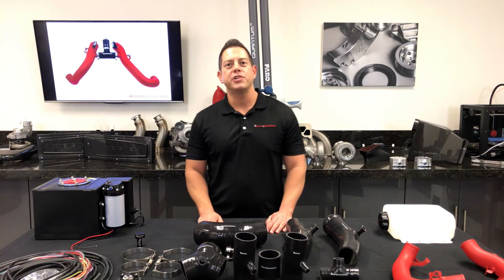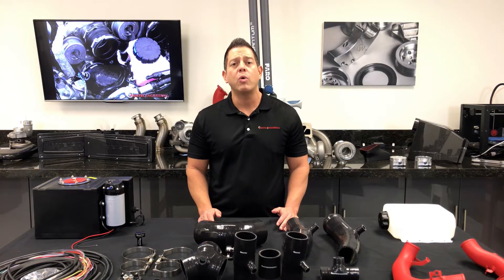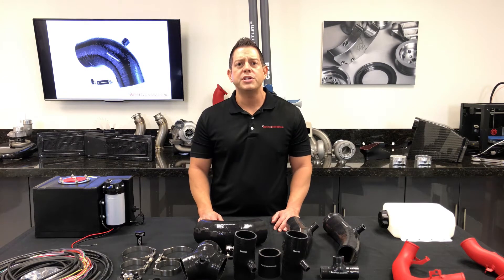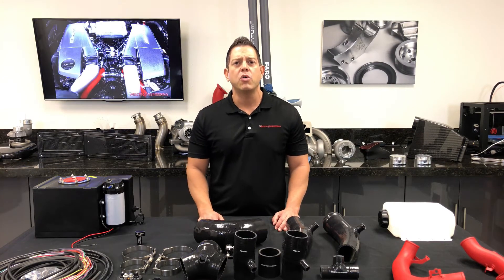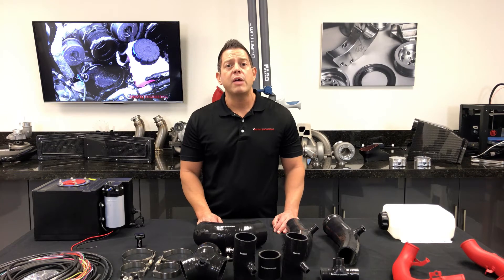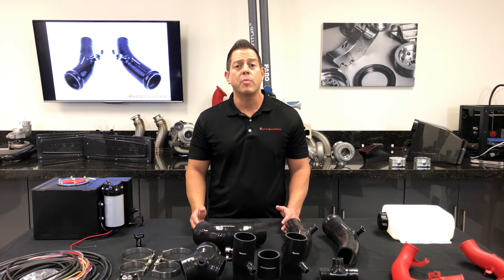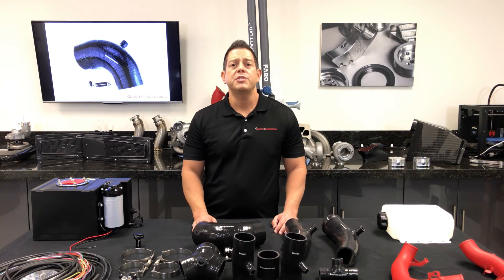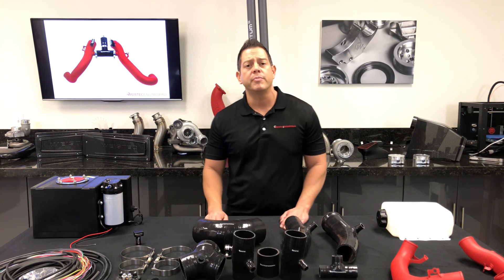What is Methanol Injection? Weistec Mercedes Meth Systems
Weistec Methanol Injections systems are a complete A-Z solution. Its like running race gas all the time.

NOT LEGAL FOR SALE OR USE ON POLLUTION CONTROLLED MOTOR VEHICLES
Weistec Engineering performance upgrades may be used solely on vehicles used in sanctioned competition which may never be used upon a public road or highway, unless permitted by specific regulatory exemptions. For state specific details please visit the following
It is the responsibility of the installer and/or user of the product to ensure that it is used in compliance with all applicable laws and regulations. If a product was purchased in error, do not install and/or use it. The purchaser must arrange to return the product(s) for a full refund.
This policy only applies to installers and/or users who are in the United States, customers who reside in other countries should act in accordance with their local laws and regulations.
All performance modifications and installations are at the customer’s own risk. Weistec Engineering holds no responsibility either implied or otherwise for mechanical, electrical or other failure when using any aftermarket performance products.